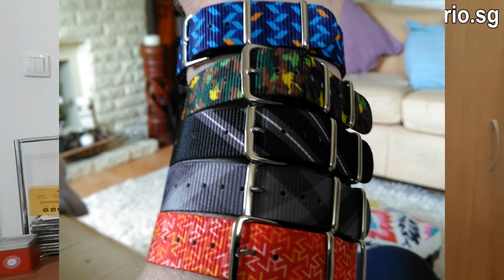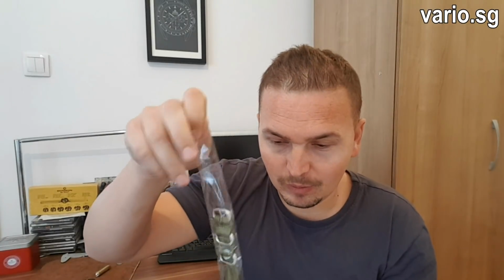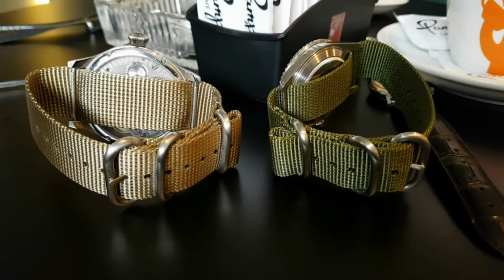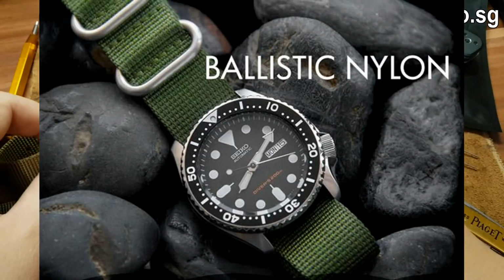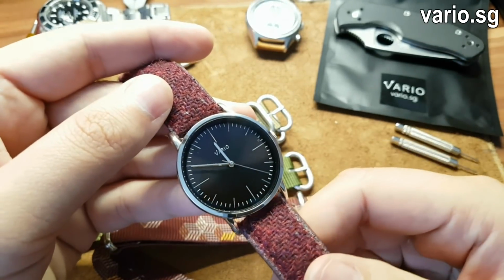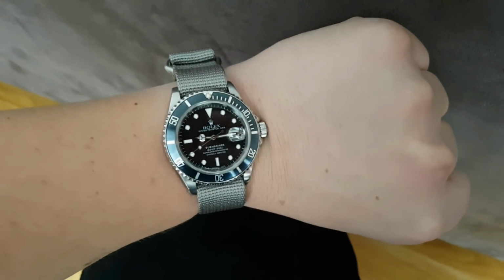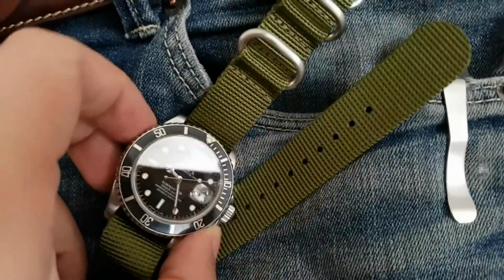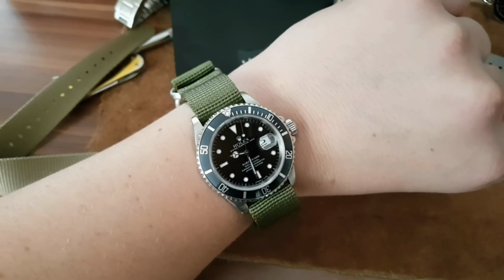Submariner on a Zulu/Nato strap is the..UNBOXING & Strap Combos on Watches-The Best Nato under $ 20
Check out some awesome Nato combos on my submariner and big pilot.Click here to find all these awesome&affordable straps:

The best Nato straps Under 20 $